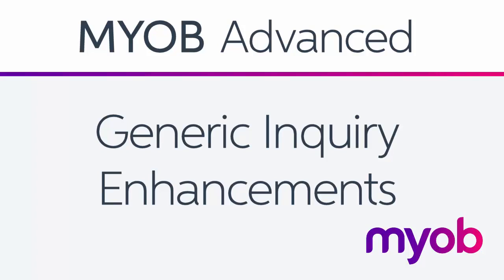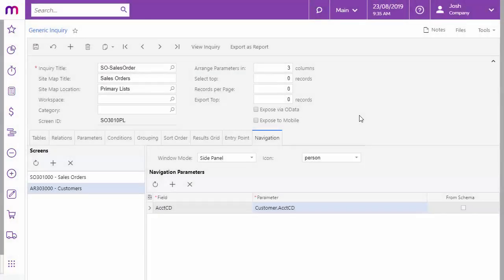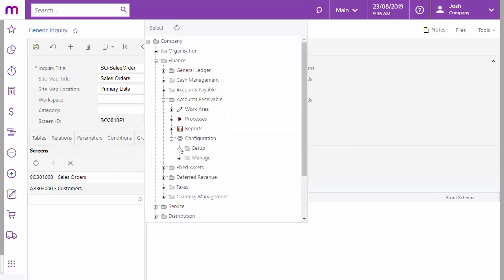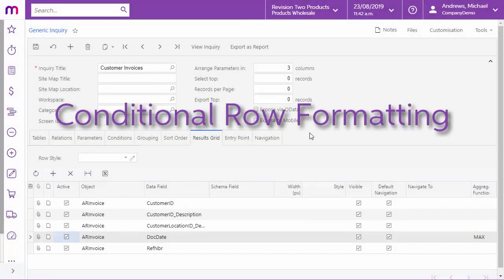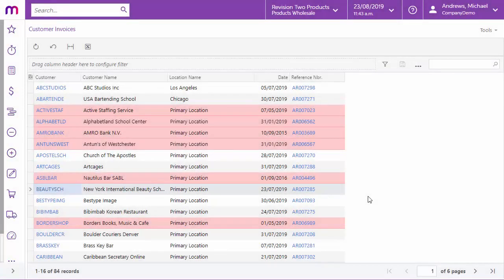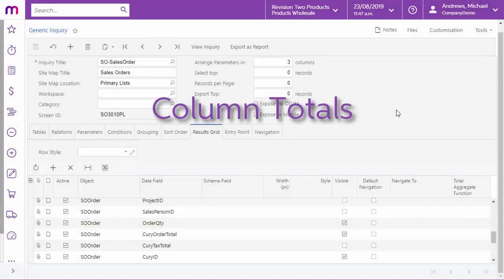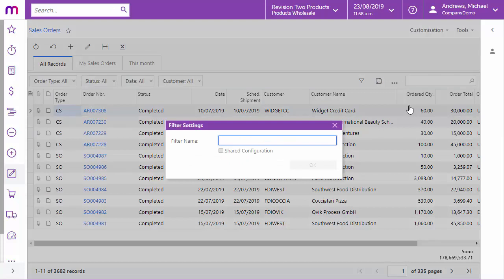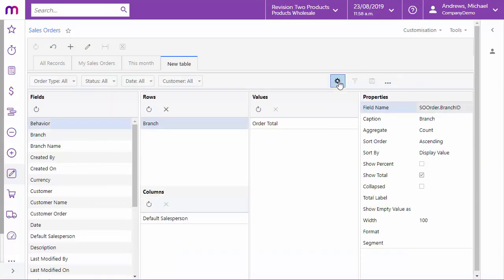Mastering Generic Inquiries in MYOB Acumatica (2019.1 Features)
This tutorial explores how to maximise the power of Generic Inquiries in MYOB Acumatica. Learn how to add side panels, highlight rows with formulas, display totals, and use pivot tables for advanced filtering. These tools help you extract, analyse, and visualise key business data faster and more efficiently.